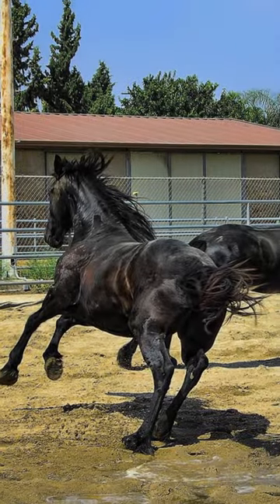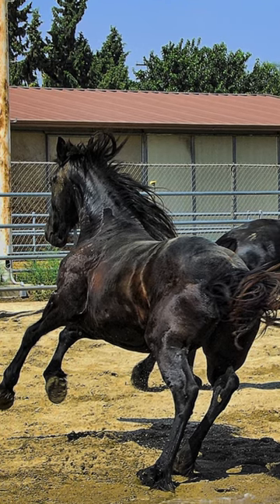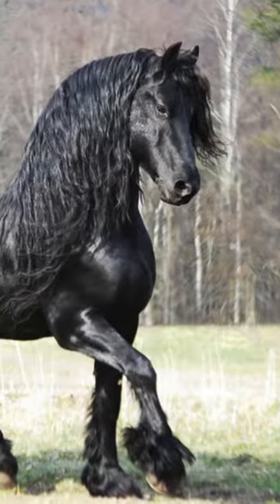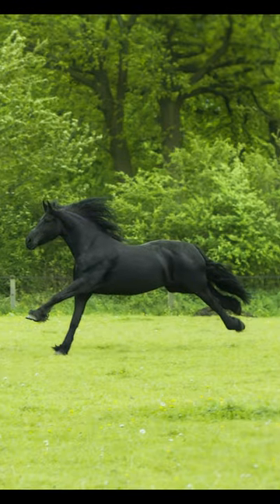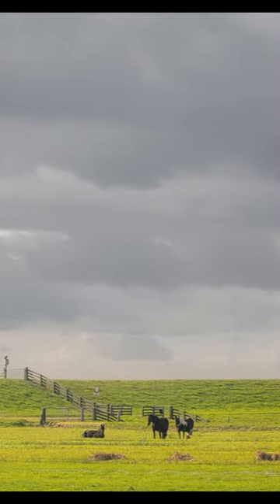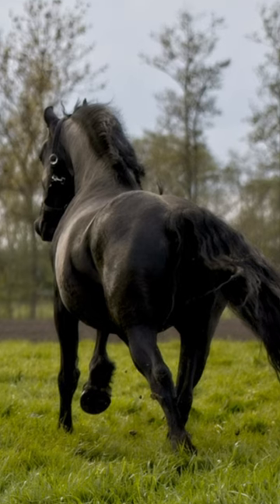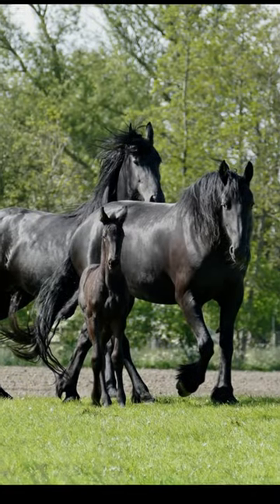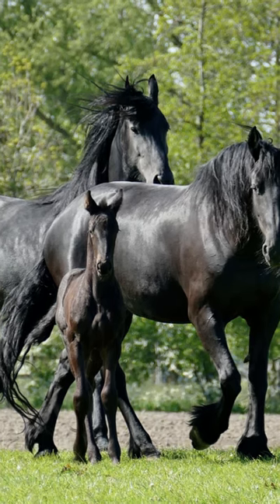Friesian Horses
Embark on a majestic journey into the world of equine elegance with our YouTube video on Friesian horses. Discover the enchanting beauty and grace of these magnificent black beauties as we delve into their rich history, distinctive characteristics, and their role in various equestrian disciplines. From their striking appearance to their friendly temperament, this video provides a comprehensive showcase of Friesian horses. Whether you're a seasoned equestrian or just love horses, join us in celebrating the allure and grandeur of Friesians. Get ready to be captivated by the splendor of these regal creatures.